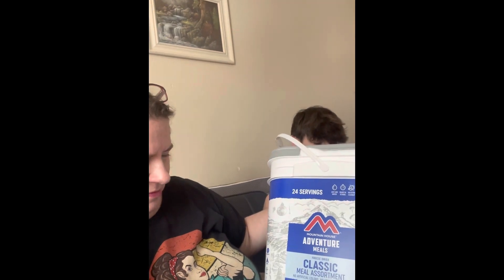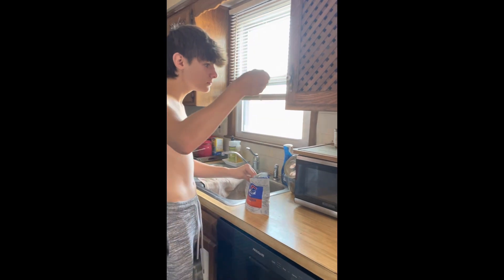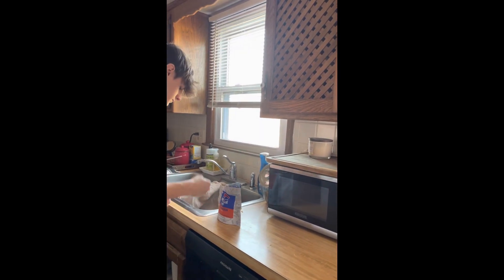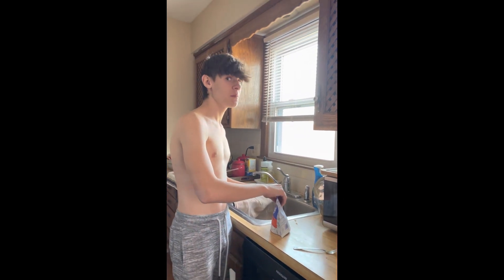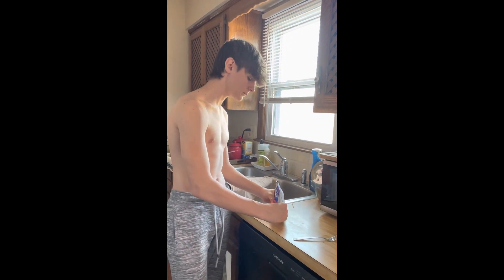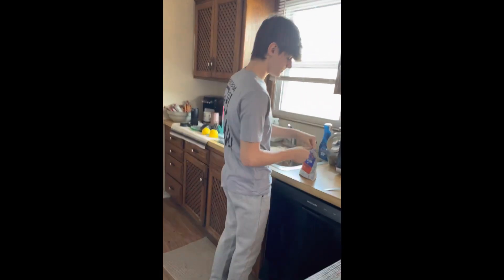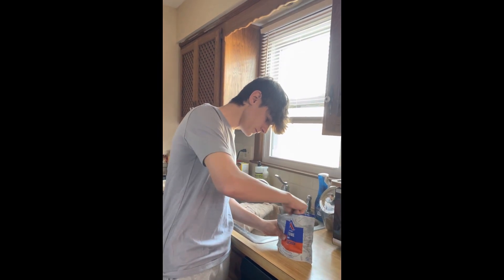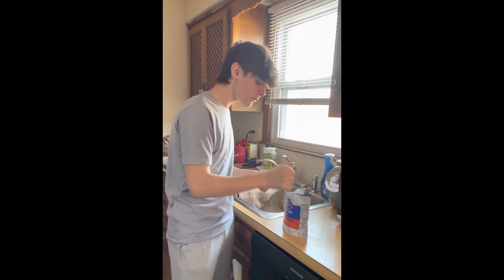Christian Single Mom- Trying Mountain House Adventure Meals /Great Car Camping Food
Welcome to Blessed Be The Gift! 💕 I'm Kerri, a Christian single mom navigating life after an unexpected and unwanted divorce. Despite the heartbreak, I’ve found hope and strength in Jesus. He has been my anchor, guiding me through this new chapter of singleness and helping me embrace His plan for my life.

In this video, I share my testimony of faith, how I’m overcoming challenges as a single mom, and the ways God has blessed me and my boys. If you’re a single mom, facing struggles in your faith, or seeking encouragement, this channel is for you.

🛍 Shop with Me:

💬 Let’s Connect!
📘 Facebook: Blessed Be The Gift

🙏 My Message to You:
You’re not alone in this journey. God has a purpose for your pain, and He will make your paths straight (Proverbs 3:3-6). Let’s inspire and encourage each other as we walk in faith.

Final Thoughts:
Thank you for being part of this journey. If you're a single mom struggling, know you are not alone. Turn to God, and He will guide you every step of the way.

With love,
❤️Kerri Welcome to Blessed Be The Gift! 💕 I'm Kerri, a Christian single mom navigating life after an unexpected and unwanted divorce. Despite the heartbreak, I’ve found hope and strength in Jesus. He has been my anchor, guiding me through this new chapter of singleness and helping me embrace His plan for my life.

🛍 Shop with Me:

💬 Let’s Connect!

With love,
Kerri Anderson
Blessed Be The Gift Christian Single Mom- Trying Mountain House Adventure Meals /Great Car Camping Food
👩Christian Single Mom-
As a single mom, life may be a struggle, but turn to God, he will guide you and protect you as you go through this season of life. I welcome you to my channel, I pray my video will encourage and help you in some way. I did not expect my divorce, I was a Christian, my channel is about my personal struggles. This single mom life is very tough! But , I know as God is my husband now, he will help me!
Kerri Anderson
Blessed Be The Gift
🛒Ebay-bbtgbus-70- Thank you for your love and support!

🤳👖👢👟📔Poshmark-blessedbthegift-Thank you for your love and support!

💸- @Blessed Be The Gift  -Thank you for your love and support!

📌 PINTEREST-Blessed Be The Gift

❤️ TIKTOK- @Blessed Be The Gift

📸 INSTAGRAM:-Blessed Be The Gift